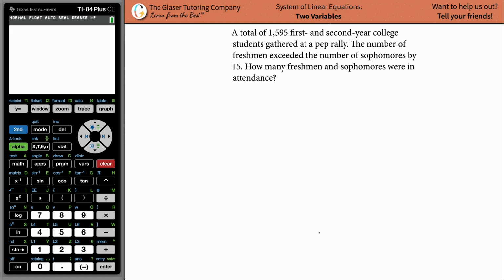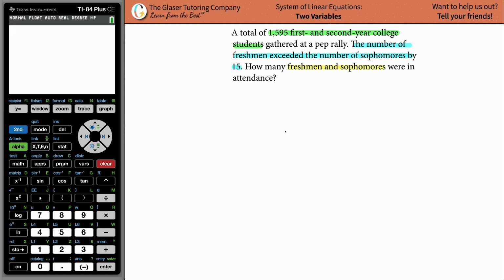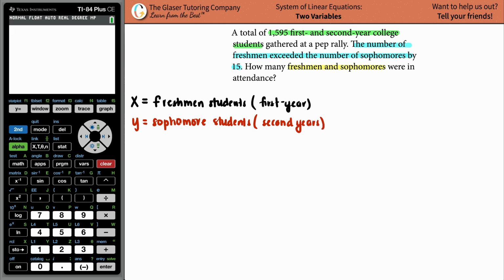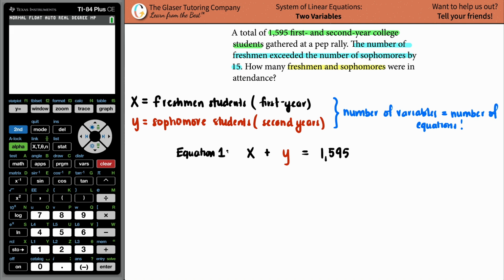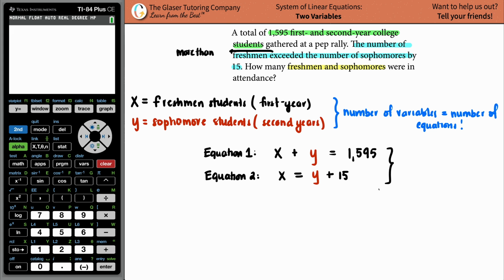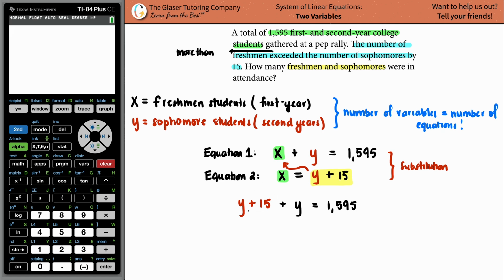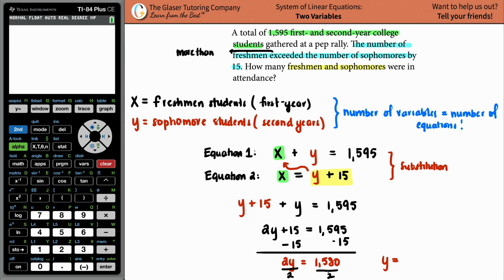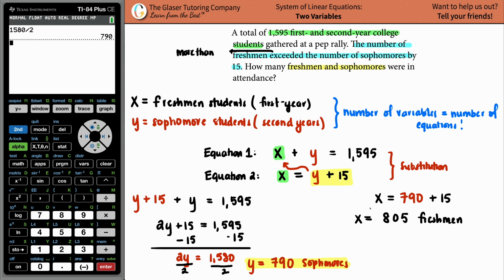A total of 1,595 first- and second-year college students gathered at a pep rally. The number of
A total of 1,595 first- and second-year college students gathered at a pep rally. The number of freshmen exceeded the number of sophomores by 15. How many freshmen and sophomores were in attendance?